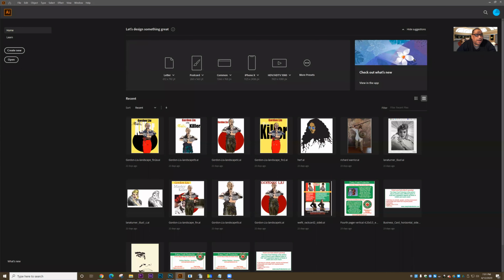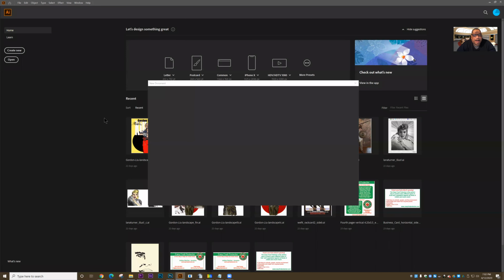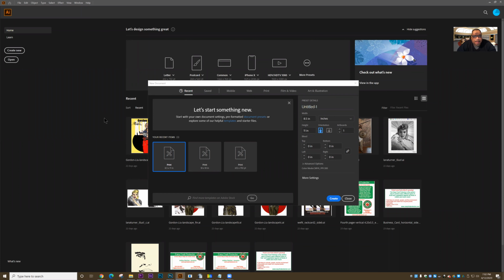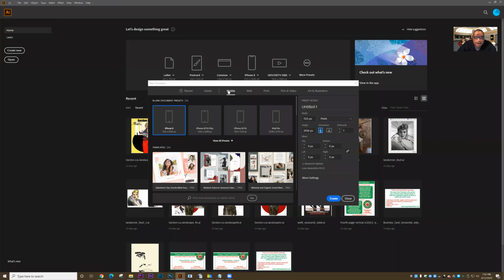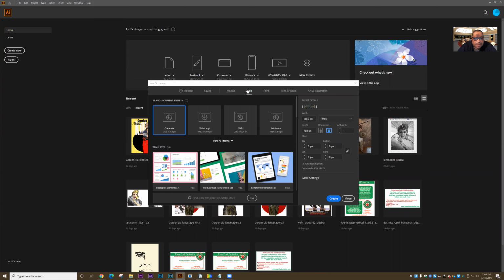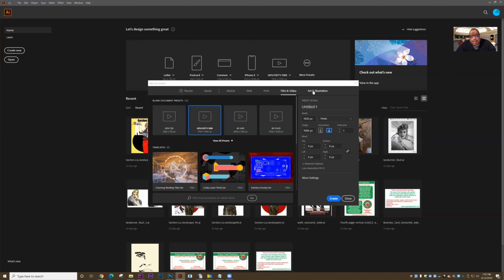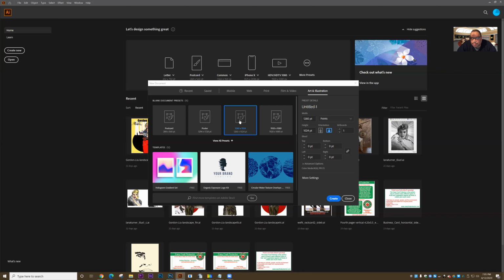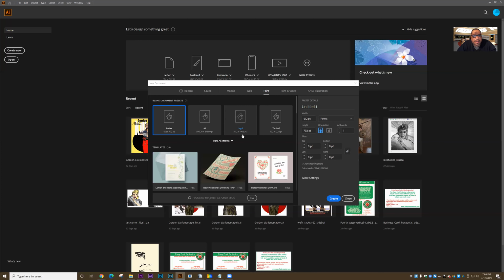illustrator getting started picking a canvas